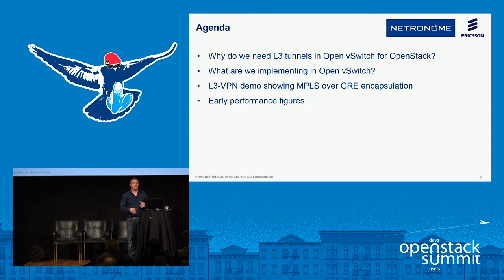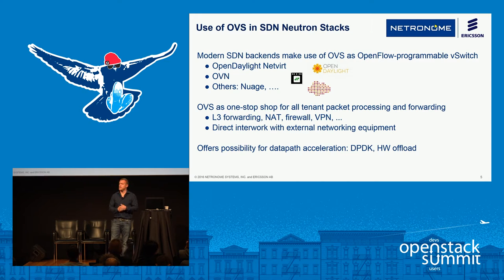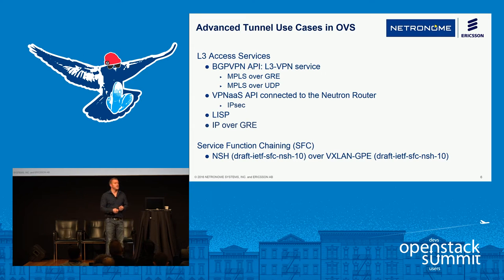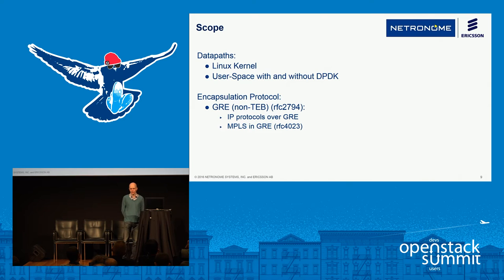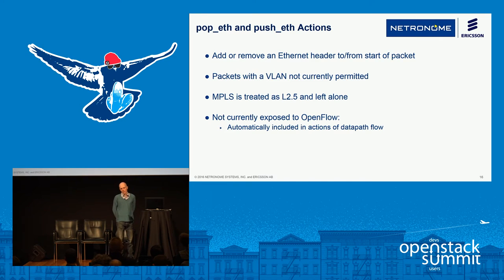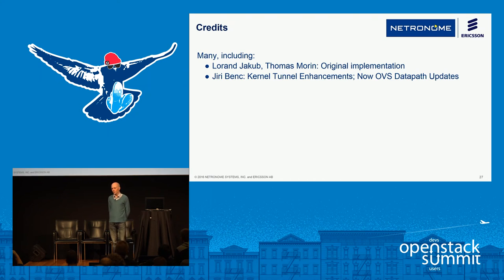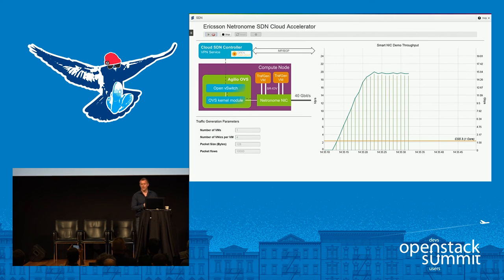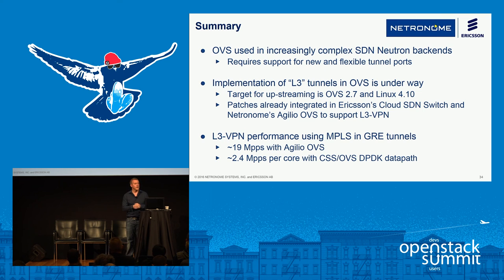Layer 3 Tunnel Support for Open vSwitch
Advanced OpenStack cloud networking use cases such as L3-VPN overlays or Service Function Chaining and the corresponding interwork with standard network equipment require SDN vSwitches to support an increasing number of tunneling encapsulations such as MPLS over GRE, VXLAN-GPE, Geneve, NSH, and others to carry any type of payload. Traditionally, the Open vSwitch (OVS) is the de-facto standard SDN vSwitch for OpenStack only supported L2 tunnels. Together with the OVS community we are enhancing OV